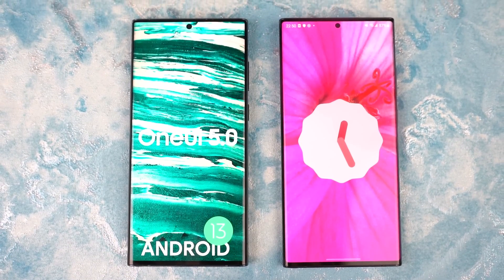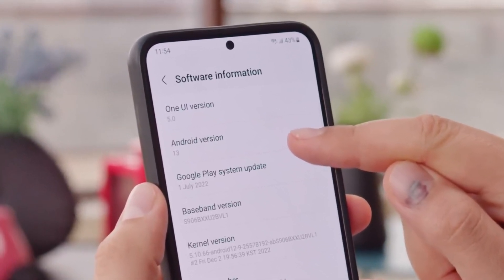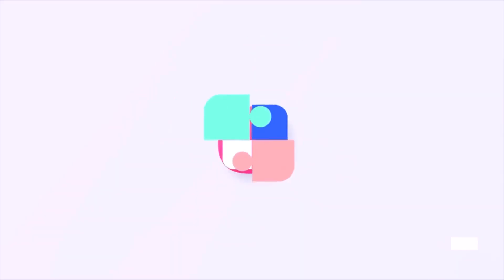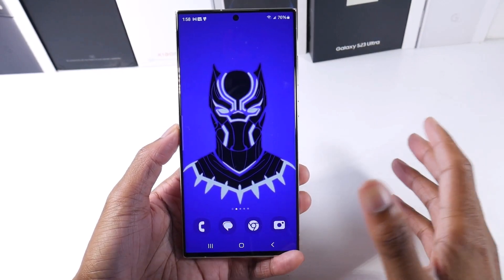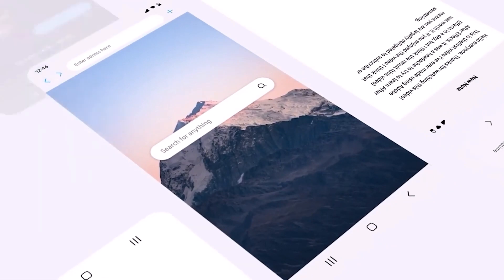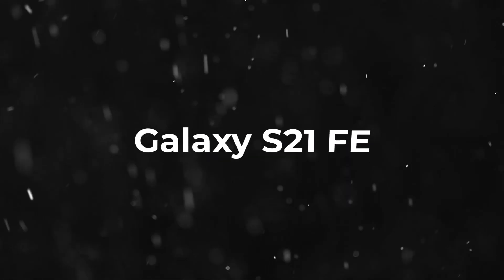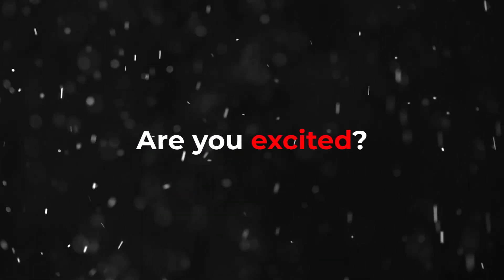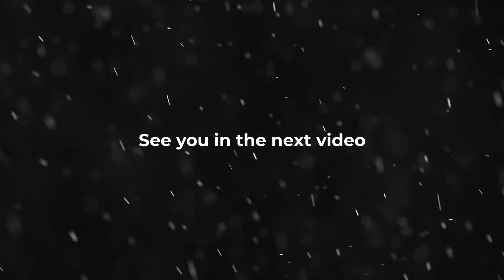Samsung One UI 6.0 Android 14 - List of Eligible Devices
Here's the List of Samsung One UI 6 and Android 14 Eligible Devices!

Galaxy S Series:
Galaxy S23+
Galaxy S23
Galaxy S22 Ultra
Galaxy S22+
Galaxy S22
Galaxy S21+
Galaxy S21

Galaxy A Series:
Galaxy A73
Galaxy A72
Galaxy A54
Galaxy A53
Galaxy A52 (A52 5G, A52s)
Galaxy A34
Galaxy A33
Galaxy A24
Galaxy A23
Galaxy A14
Galaxy A13
Galaxy A04s

Galaxy M Series:
Galaxy M54
Galaxy M23

Galaxy F Series:
Galaxy F54
Galaxy F23
Galaxy F14 5G

Galaxy Xcover Series:
Galaxy Xcover 6 Pro

PEACE!!